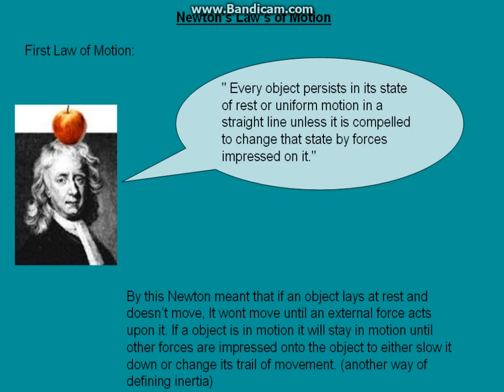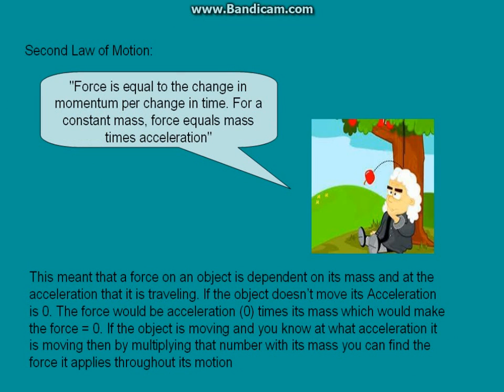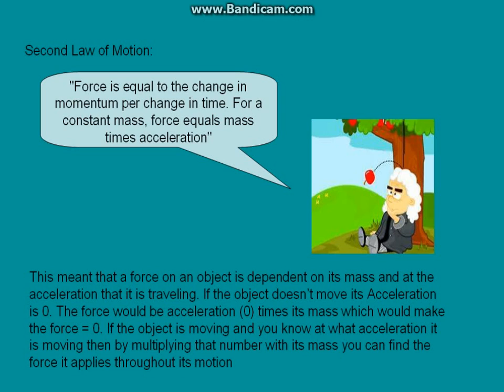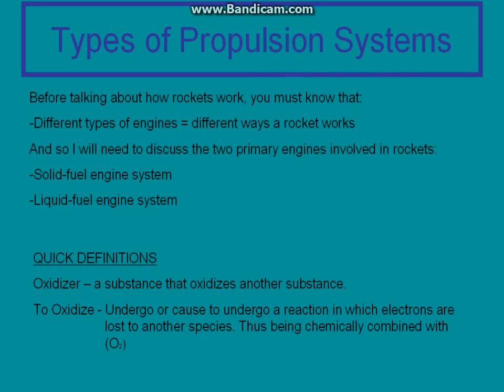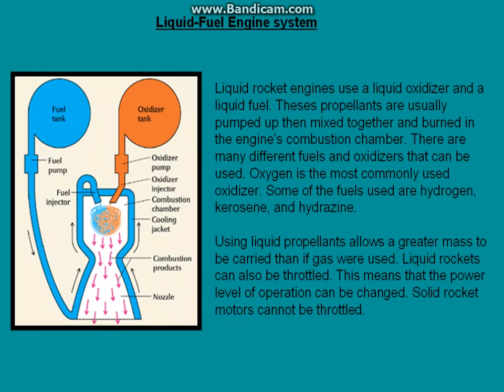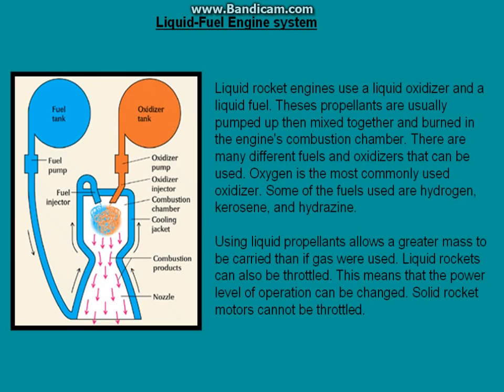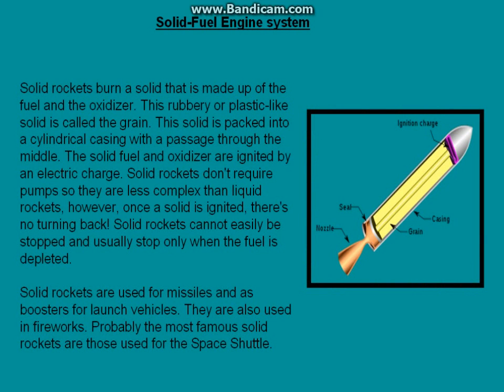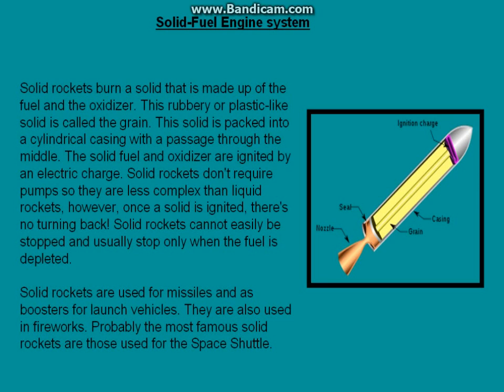Part(4of5) Quick Lesson on Space Rockets.